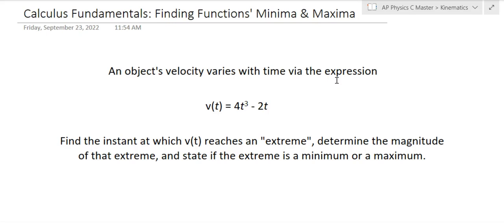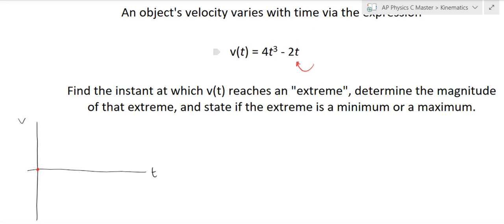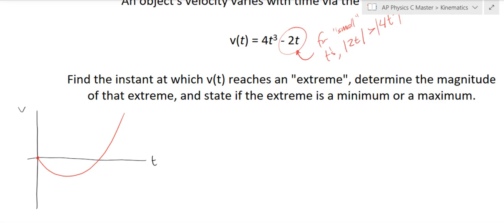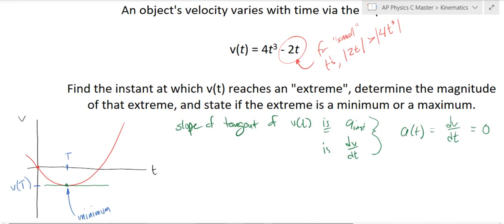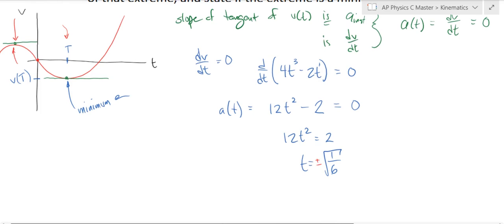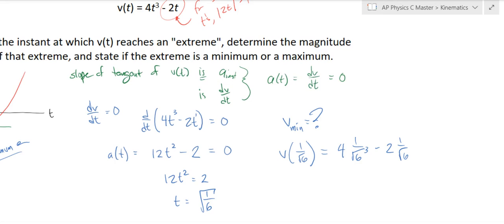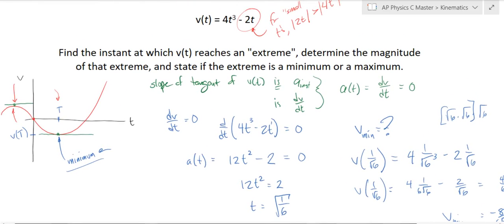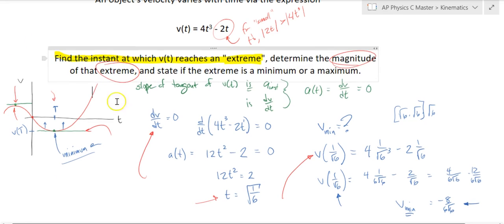AP Physics C - Using Calculus to Find Minima and Maxima